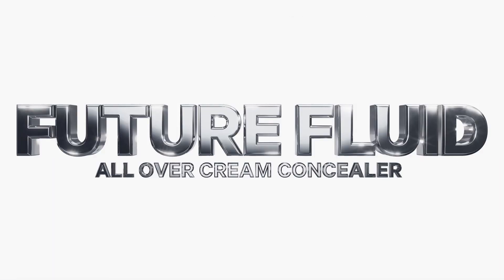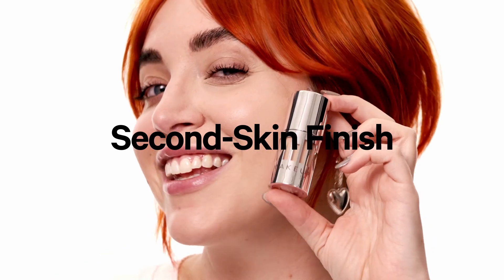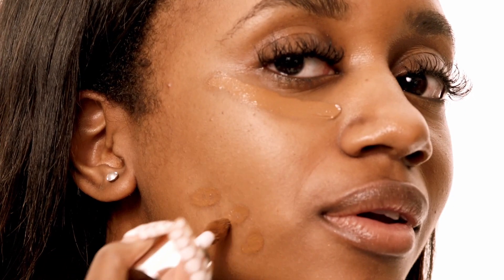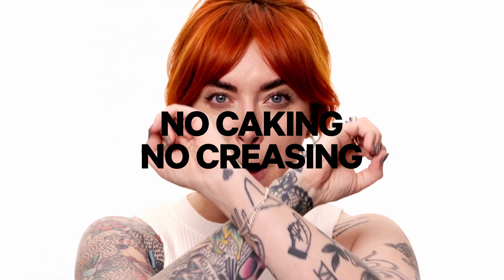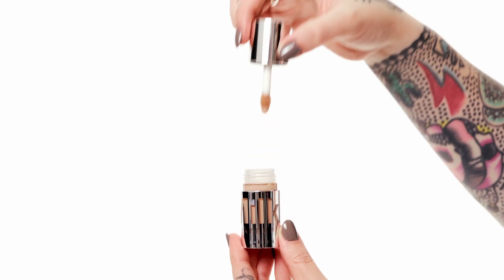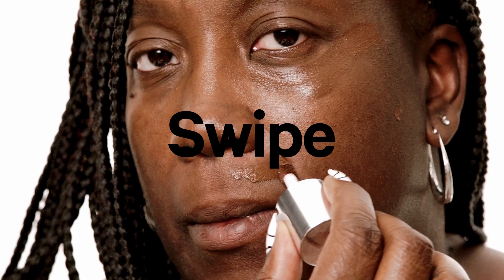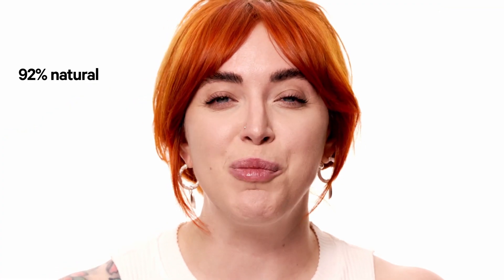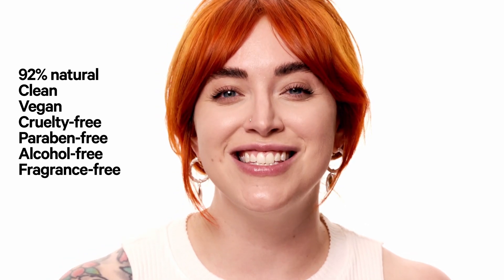MILK MAKEUP | MEET FUTURE FLUID ALL OVER CREAM CONCEALER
FutureFluid All Over Cream Concealer has officially LANDED 🛸Here’s why it’s the concealer you’ve been waiting for👇

A multi-use, medium-to-full coverage concealer that covers, sculpts, and hydrates for a crease-proof, second-skin finish.

Hydrating hyaluronic acid, skin barrier-restoring Defensil® and Revivyl™, brightening caffeine, and soothing aloe vera and arnica. Together, they act like artificial intelligence for your skin to address your specific needs and make your skin look better over time.

HOW MANY SHADES?
It comes in 30 buildable + blendable shades made with an inclusive range of undertones.

Get it online at milkmakeup.com, sephora.com, and in @Sephora  stores TODAY  🛒

🥑 Clean 🌱 Vegan 🐰 Cruelty-Free